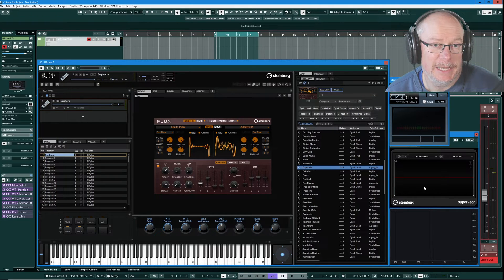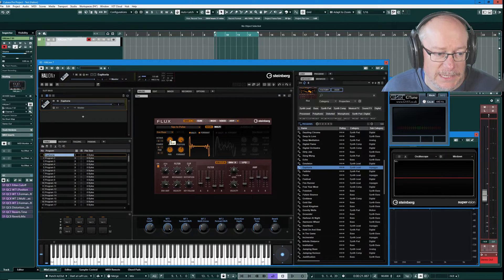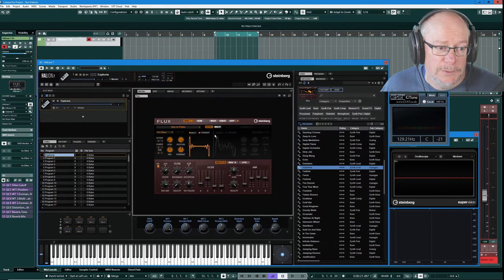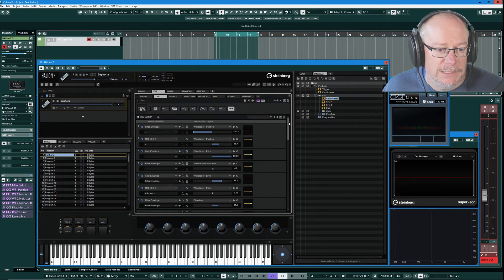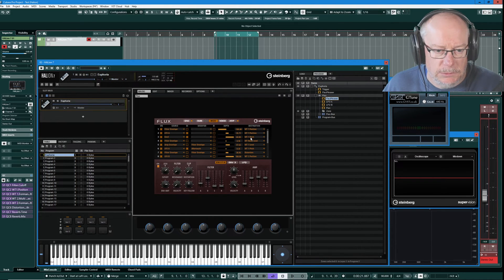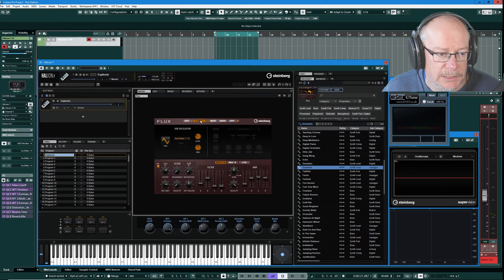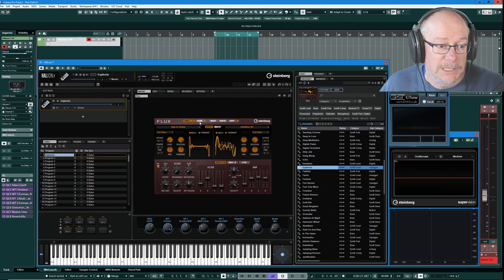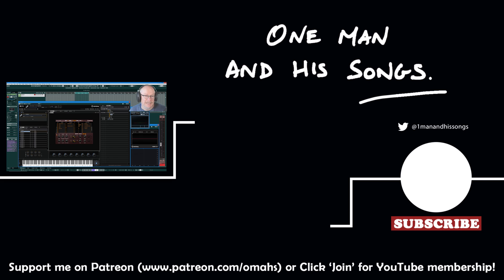How To Use The Flux Macro Extension for Steinberg's Halion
In this tutorial guide I demonstrate how to use Steinberg's Flux Macro Extension for Halion. It features wavetables and an "Arpeggiator" (which is really a sequencer!), and is capable of some awesome sounds.

My channel is these things:

1. A place to share my music - both songs and instrumental pieces. Much of the music I write features in...
2. Tutorial videos about music composition and production
3. An outlet for me to discuss all things musical - including technical break-downs of software and tools that I use, as well as more wide-ranging discussions of topics that interest me.